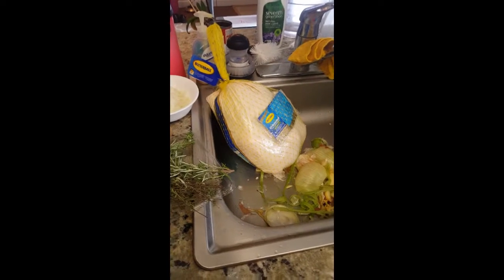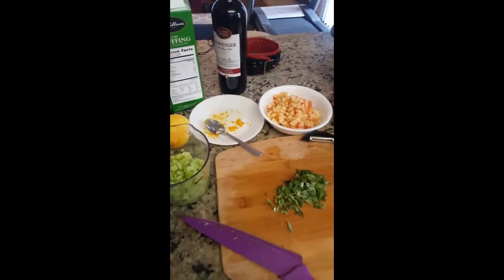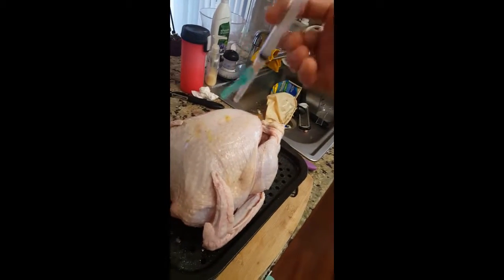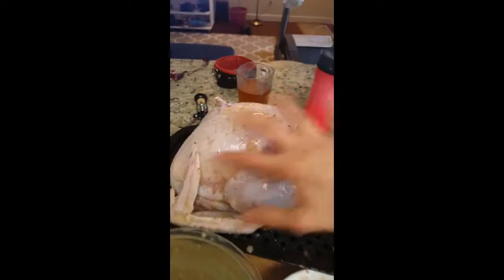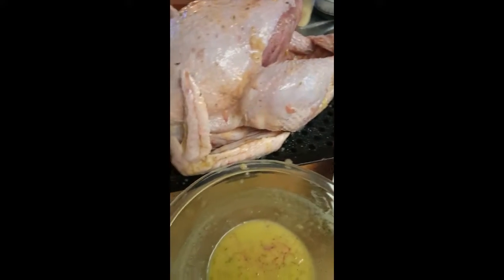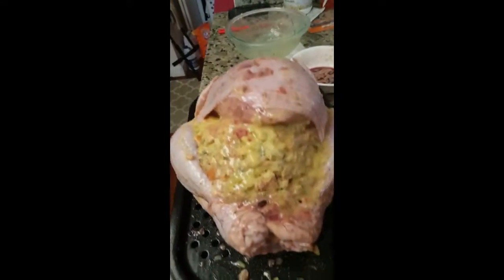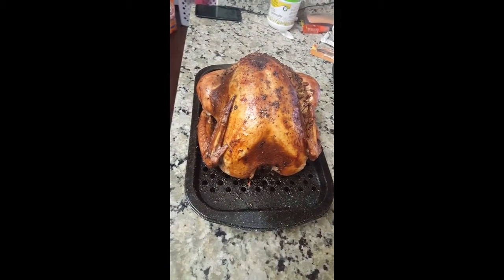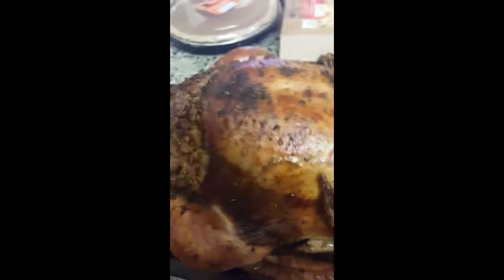Roasting turkey for Thanksgiving 2016